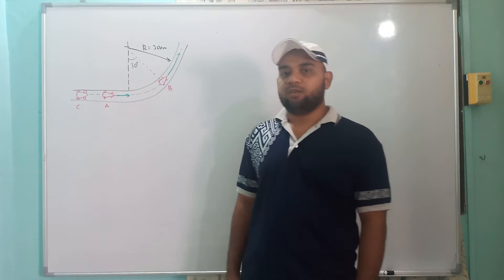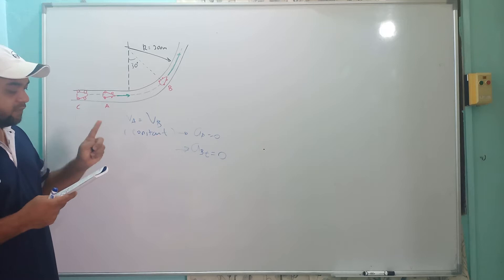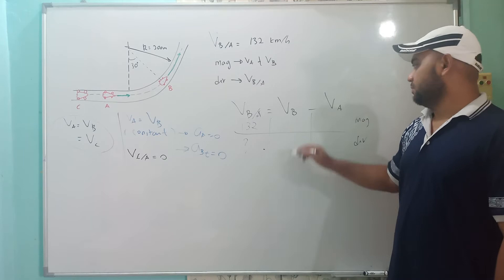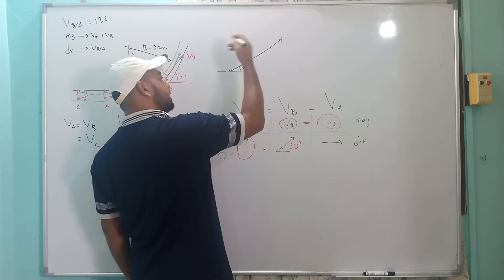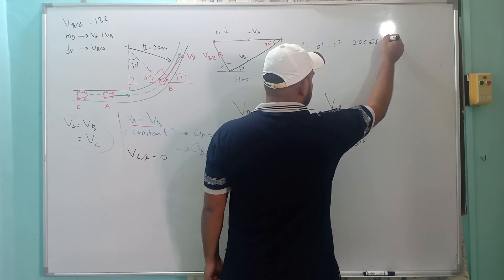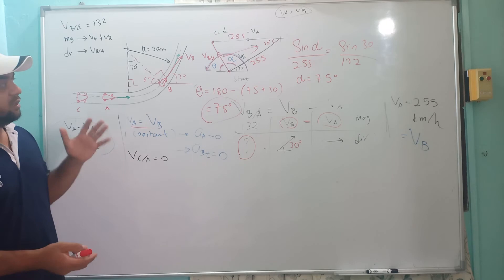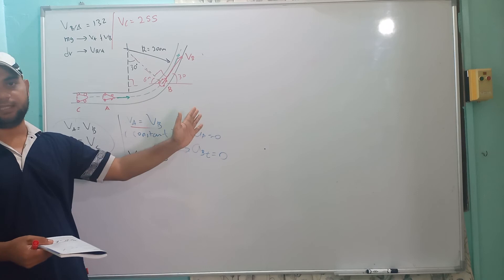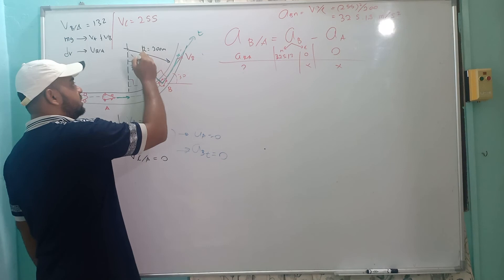DYNAMICS Chapter 4 Relative Motion 03